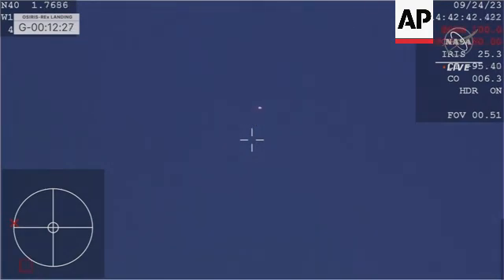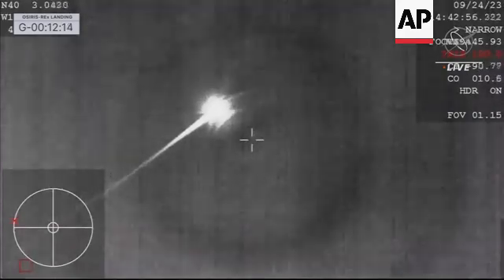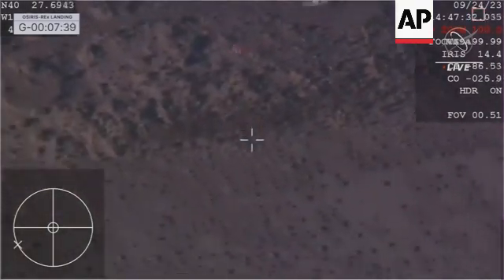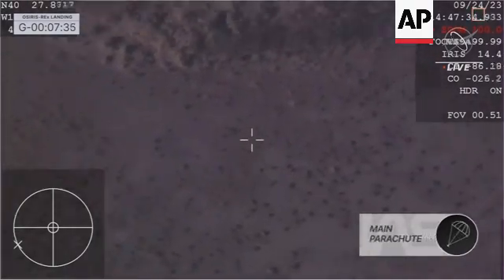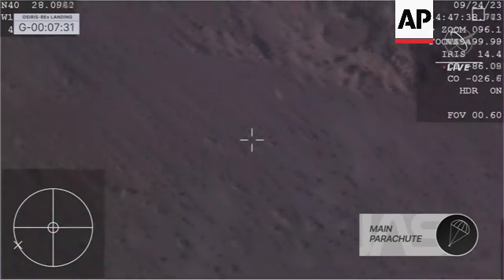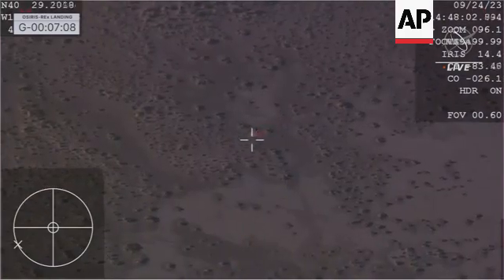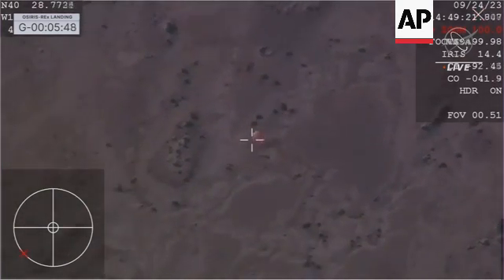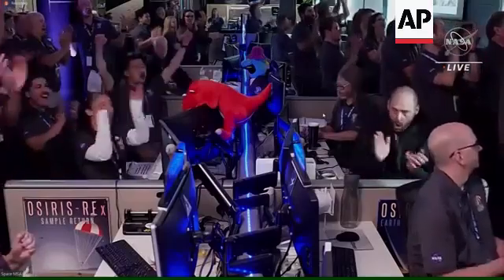NASA's first asteroid samples land on Earth after release from spacecraft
Utah Test and Training Range, UT - 24 September 2023
++CLIENTS NOTE VOICE-OVER AND LOGOS++
1. Various of first asteroid sample collected in space by NASA arriving back in capsule released by OSIRIS- REx (Origins, Spectral Interpretation, Resource Identification and Security’s Regolith Explorer)
2. Various of asteroid sample floating down to earth attached to parachute
3. Various of team of scientists clapping the safe landing of the sample

STORYLINE:
A space capsule carrying NASA’s first asteroid samples touched down in the Utah desert Sunday to cap a seven-year journey.

Flying by Earth, the Osiris-Rex spacecraft released the capsule from 63,000 miles (100,000 kilometers) out.

The capsule parachuted down four hours later onto the military’s Utah Test and Training Range.

Scientists anticipated getting at least a cup of rubble from the carbon-rich asteroid known as Bennu. About a teaspoon was returned by Japan, the only other country to bring back asteroid samples.

The pristine samples are believed to be the leftover building blocks from the dawn of our solar system and will help scientists better understand how Earth and life formed.

Osiris-Rex rocketed away on the $1 billion mission in 2016. It reached Bennu two years later and, using a long stick vacuum, grabbed dust and pebbles from the small roundish space rock in 2020.

By the time it returned Sunday, the spacecraft had traveled 4 billion miles (6.2 billion kilometers).

Now free of the sample capsule, Osiris-Rex is already targeting another asteroid. That encounter won't occur until 2029.

NASA’s recovery effort in Utah includes helicopters and a temporary clean room set up at the range. The samples will be flown Monday to a new lab at NASA’s Johnson Space Center in Houston.